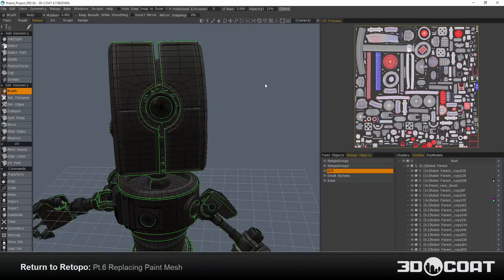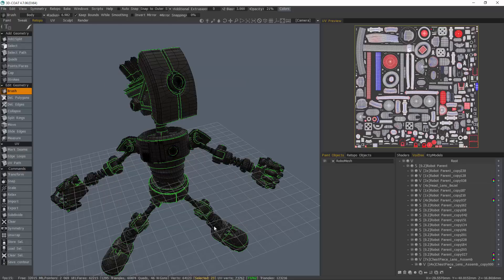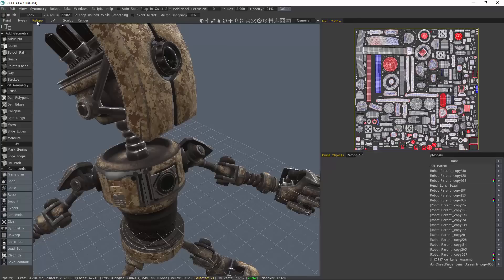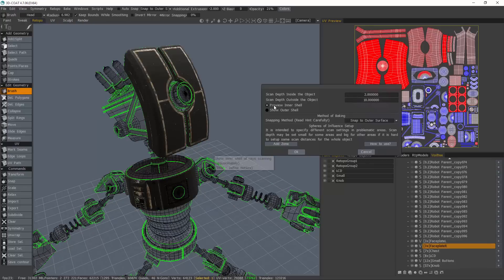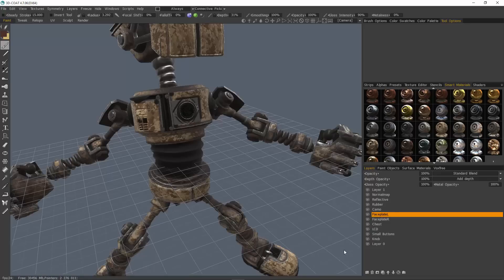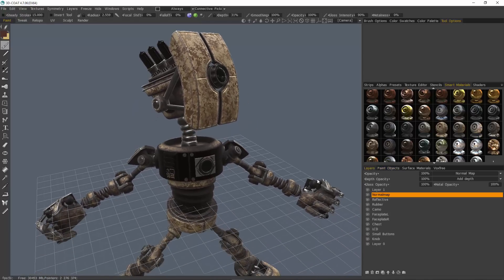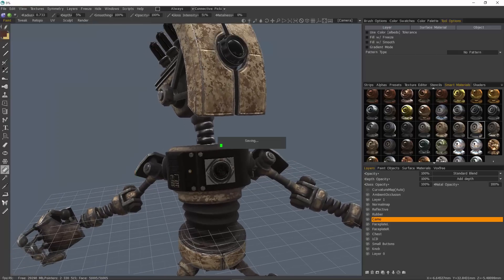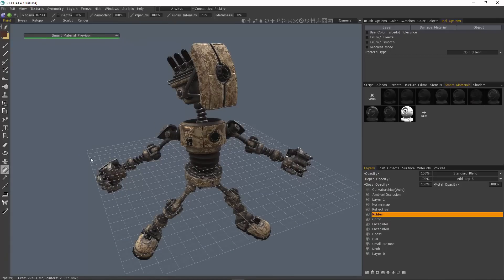Pt.6 Replacing Paint Mesh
This video concludes the series by replacing the Paint Mesh with the newly modified Retopo Mesh, and baking Sculpt edits